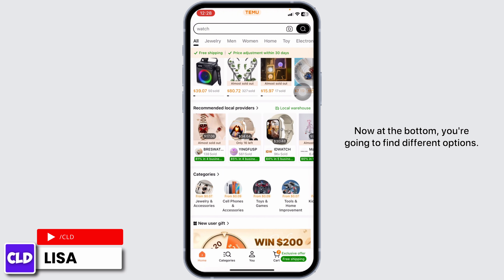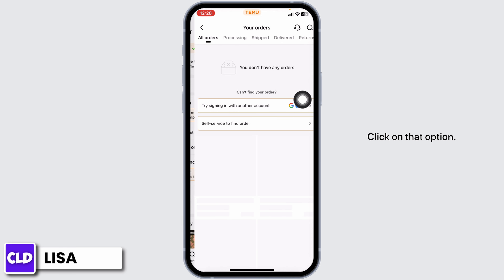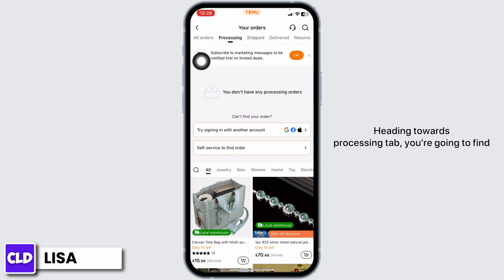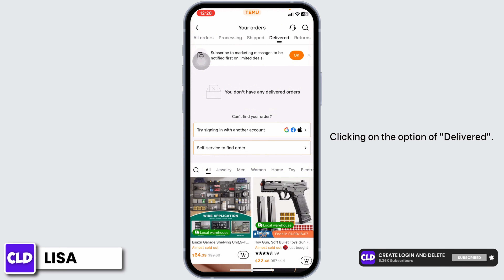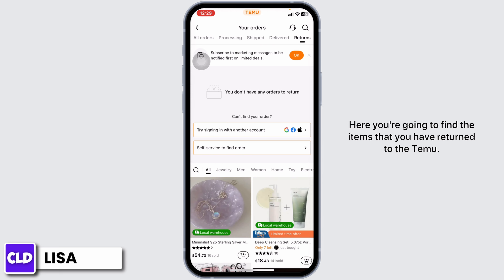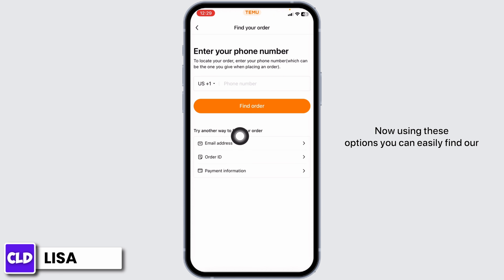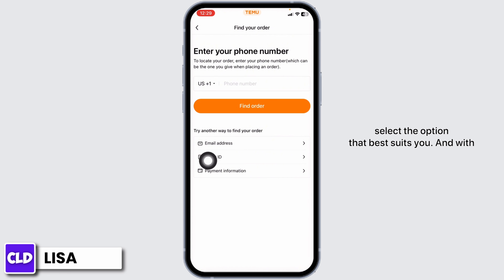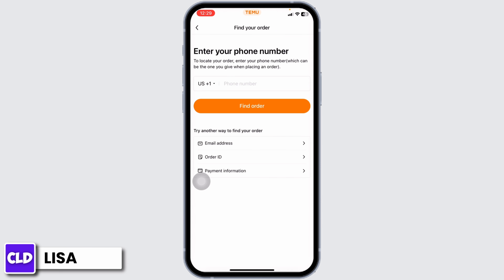How Do I See My Purchase History on Temu 2024 (Step-By-Step Guide)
Tutorial On How Do I See My Purchase History on Temu 2024 (EASY)

Welcome to Create Login And Delete! In this video, we'll guide you through the process of viewing your purchase history on the Temu app in 2024. We'll also cover how to retrieve your purchase history and provide tips on navigating the Temu app to find your past orders.

📝 Topics Covered:

- **How Do I See My Purchase History on Temu 2024**: Step-by-step instructions to view your purchase history on Temu, ensuring you can easily access and review your past orders.
- **How To Retrieve Your Purchase History on Temu App**: Detailed guidance on how to retrieve your purchase history on the Temu app, including navigating through the app settings and order history section.
- **How To View Your Purchase History On Temu App**: Tips and tricks on how to view your purchase history on the Temu app, ensuring a smooth and straightforward process.

🕒 Timestamps for Easy Navigation:
0:00 - Introduction
0:05 - How Do I See My Purchase History on Temu 2024
0:15 - How To Retrieve Your Purchase History on Temu App
0:25 - How To View Your Purchase History On Temu App

💬 Have you encountered issues while trying to view your purchase history on Temu? What solutions worked for you? Share your experiences or ask for help in the comments section below!